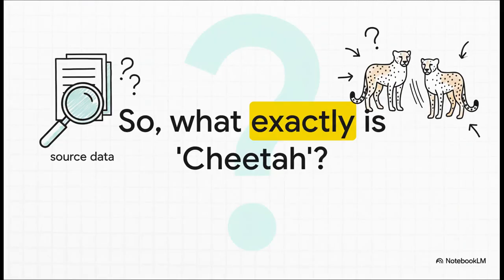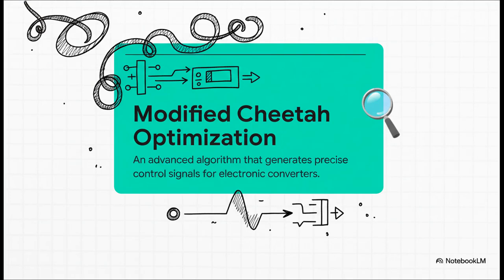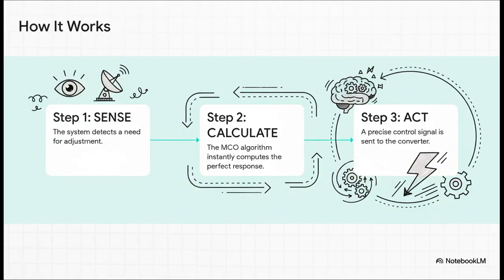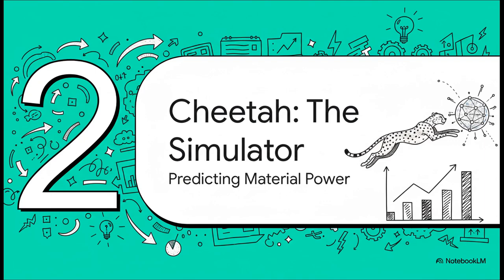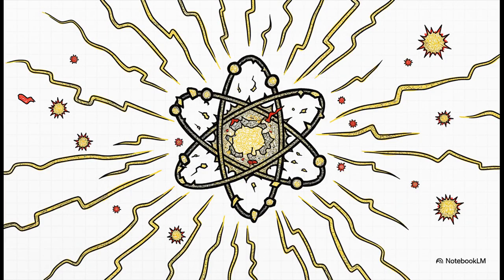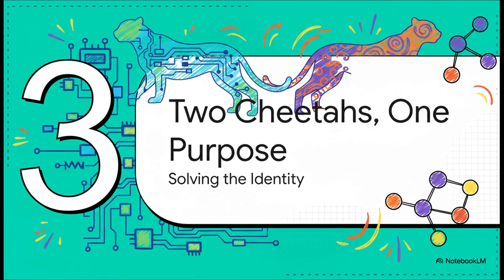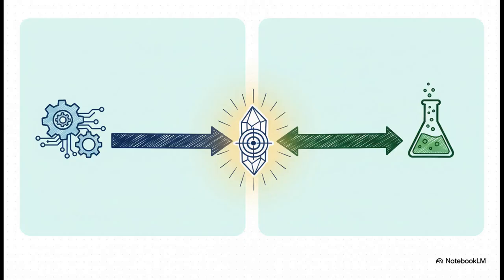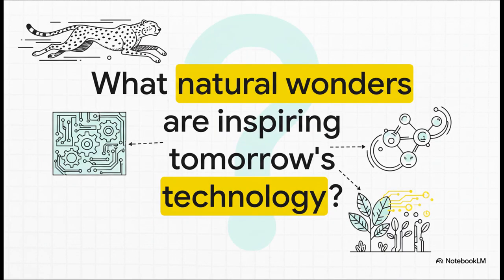The Cheetah Framework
For further reading you can read my book

Thermochemical Equilibrium Modeling and Combustion Product Prediction of Composite Solid Propellants: A Review of Computational Approaches

softwaretheses adalah ciptaan saya dan adik saya. Made in Malaysia. Anda boleh datang belajar dengan saya tentang software ini. InsyaAllah membantu research anda.

Three interesting facts from this book

You can “predict a rocket’s exhaust” before you ever test it.
This book explains how thermochemical equilibrium modeling (especially Gibbs free energy minimization) lets engineers predict what gases and solids actually come out of composite propellants—like H₂O, CO₂, HCl, and condensed Al₂O₃—plus the key performance drivers (heat release and flame temperature). It’s the shortcut from formulation → predicted plume.

It’s a practical guide to the two most-used propellant thermochemistry engines: NASA CEA vs. CHEETAH.
Instead of name-dropping, the review compares what each tool does best: gas + condensed phase prediction, adiabatic flame temperature, and species libraries—and highlights where results can diverge depending on assumptions and databases. If you’ve ever wondered “Which tool should I trust for AP/HTPB/Al?”—this is the map.

It doesn’t stop at “ideal equilibrium”—it shows where reality breaks the model (and how researchers fix it).
A standout hook: equilibrium models assume instantaneous, perfectly mixed reactions—but real motors have finite-rate kinetics, multi-phase effects, aluminum agglomeration/slag, and combustion instabilities. The book points to the exact research gaps (better thermochemical data, advanced formulations like nano-additives, and more accessible platforms), making it useful not just for learning—but for finding publishable research directions.